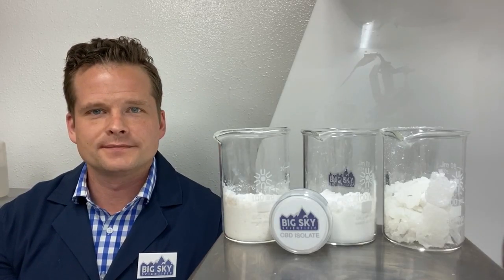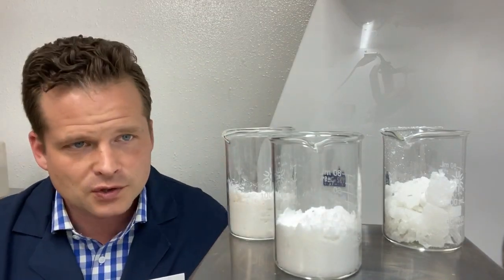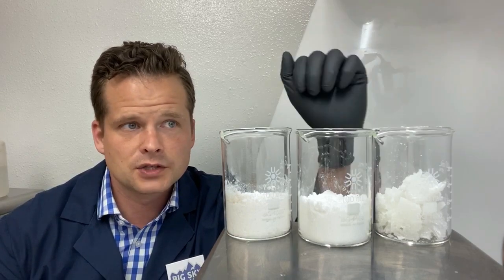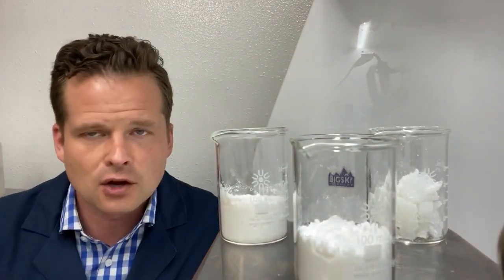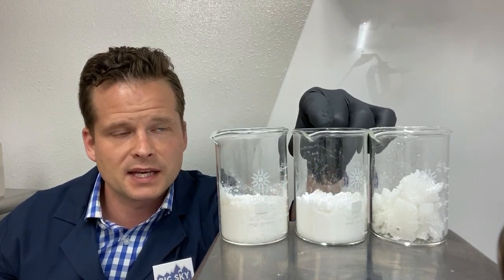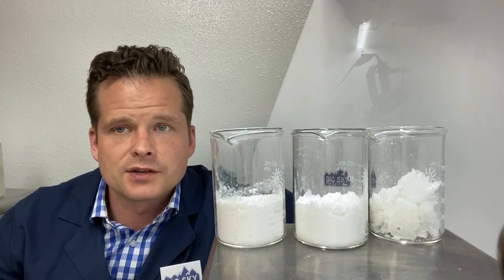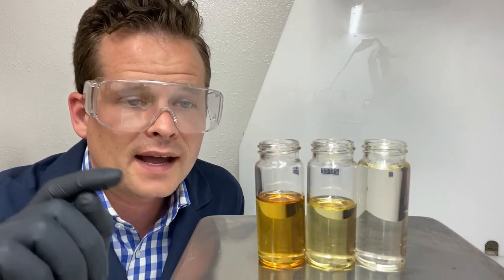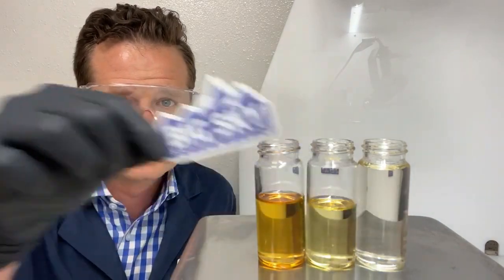Our Different Types Of CBD Isolate And Their Characteristics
What Are Our different types of isolate and their characteristics ? " I 🎬✅ Discover BIG SKY SCIENTIFIC 's answer.

▬▬▬▬▬▬▬▬▬▬▬▬▬▬ VIDEO NOTES ▬▬▬▬▬▬▬▬▬▬▬▬▬▬

👉 CBD Concentrate - 93%+  CBD
      *Presence of additional cannabinoids
      *Light yellow in color
      *Slight odor from terpenes and lipids
      *Inexpensive at around $500 per kilo
      *Works great in tinctures and vape pens
      *Has ND THC

👉 CBD Isolate - 98%+ CBD
      *White in Color
      *Very little odor
      *Sells for about $1500 per Kilo
      *Works great in any product
      *Has ND THC

👉 Super Isolate - 99.9%+ CBD
      *Crystal White in color
      *Melts totally clear
      *Has no scent
      *Takes 3 kilos of isolate to create it
      *Purest available form of Isolate on the market
      *Sells for $2500 per kilo
      *THC content ND

In this video, you will discover our different types of isolate and their characteristics.

▬▬▬▬▬▬▬▬▬▬▬▬▬▬▬▬▬ ABOUT US ▬▬▬▬▬▬▬▬▬▬▬▬▬▬▬▬▬
Big Sky Scientific operates a FDA registered, cGMP compliant facility.
We extract and refine CBD as well as other cannabinoids, such as CBG, CBN, CBC, from industrial hemp. Our CBD oils, distillates and isolates are then distributed to the world's largest CBD manufacturers.

▬▬▬▬▬▬▬▬▬▬▬▬▬  HOW TO FOLLOW BIG SKY SCIENTIFIC ? ▬▬▬▬▬▬▬▬▬▬